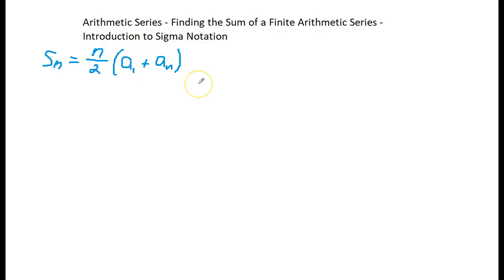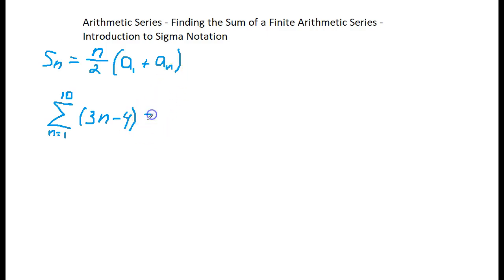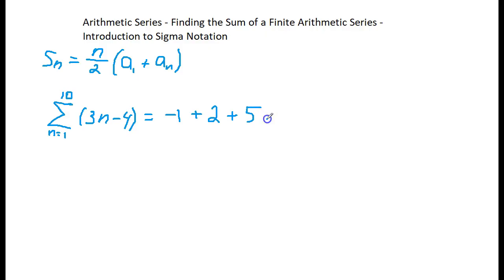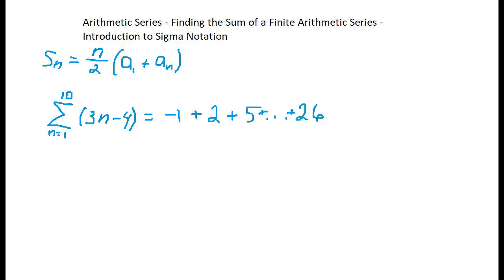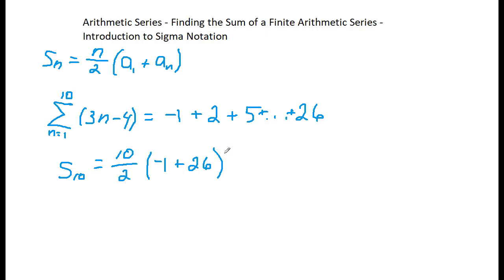Arithmetic Series - Finding the Sum of a Finite Arithmetic S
Arithmetic Series - Finding the Sum of a Finite Arithmetic Series - Introduction to Sigma Notation